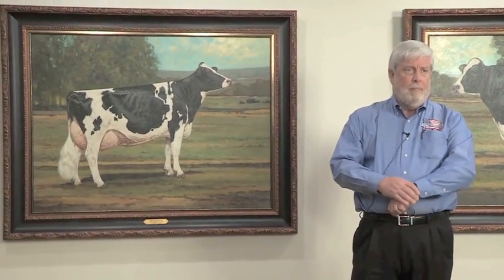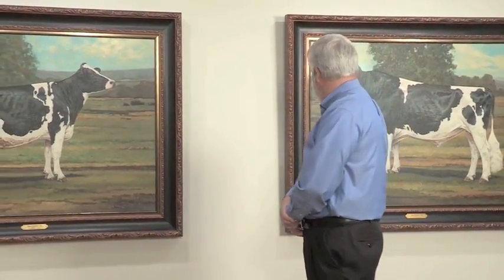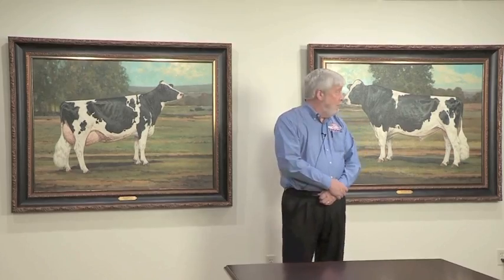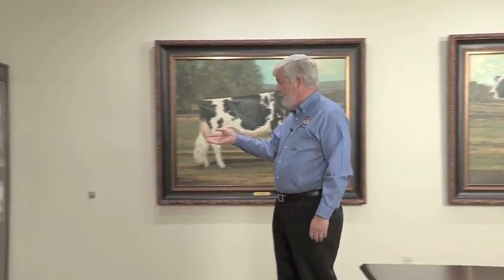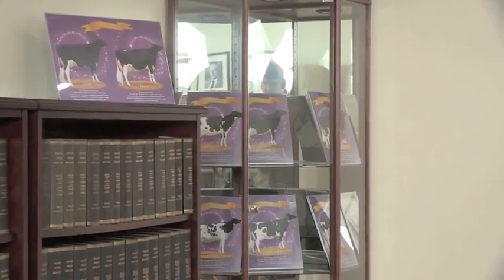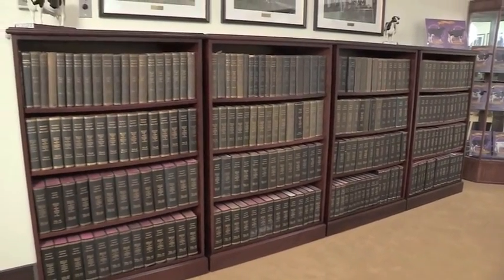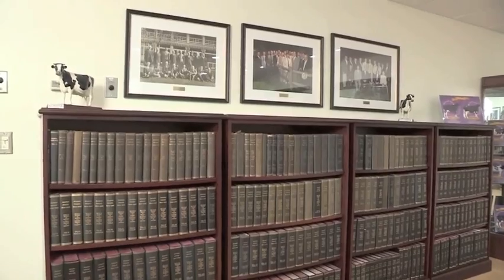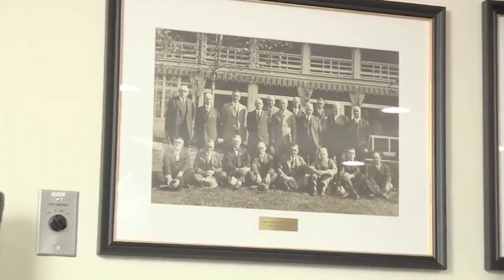What's Up at Holstein USA- Take A Tour Of Our History Room